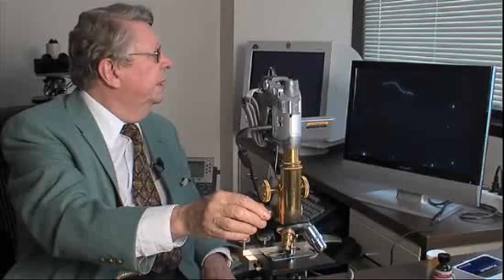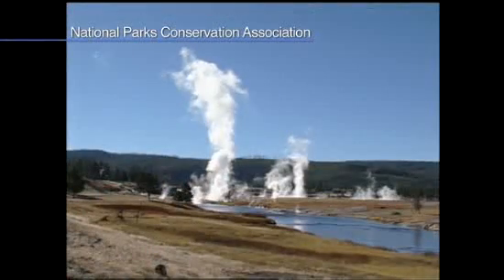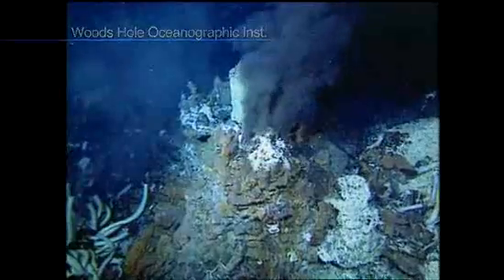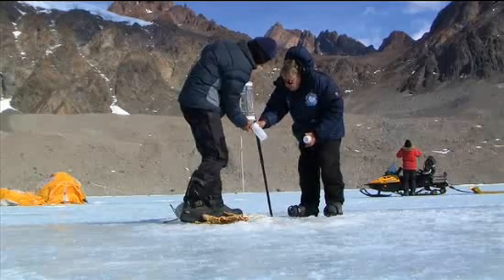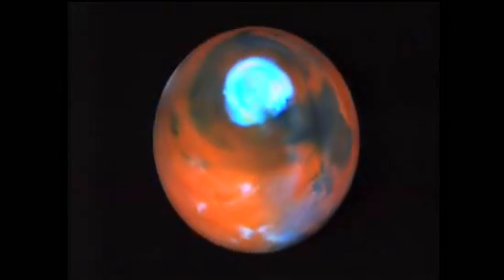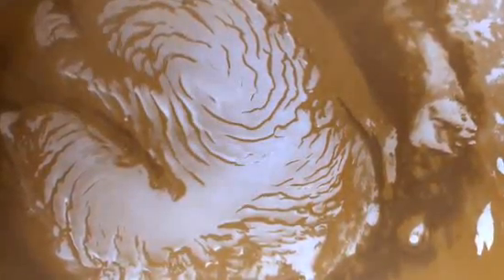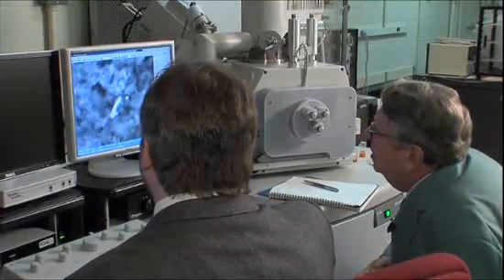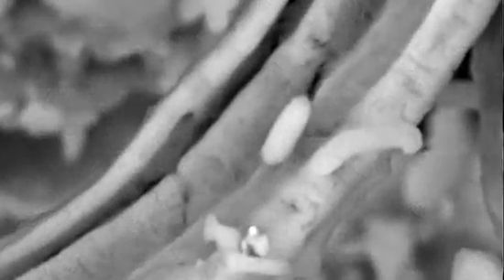Extremophile Hunter Searches for 'Impossible' Life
The search is on for extremophiles, living things that thrive where life would seem to be impossible -- from the glaciers of the Alaskan arctic, to the ice sheets of Antarctica, that may provide insights about life elsewhere in cosmos.